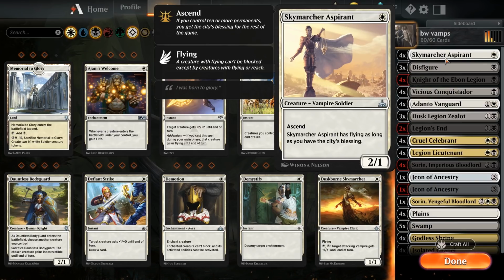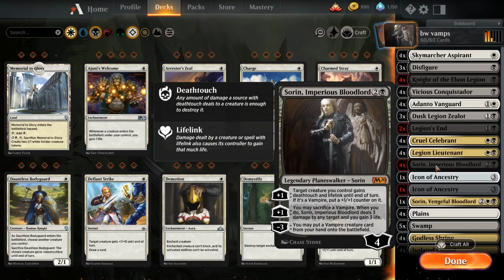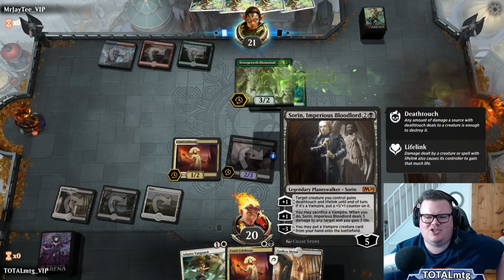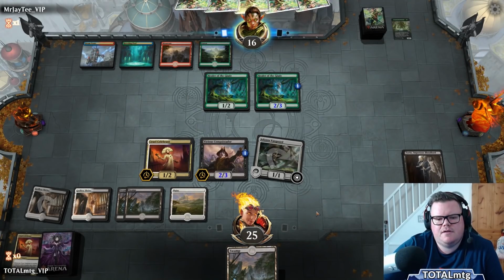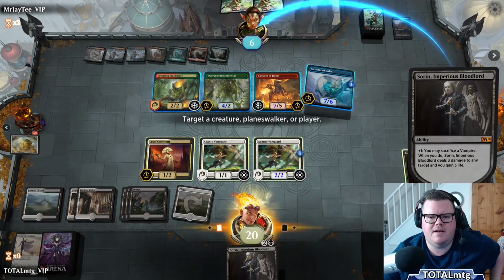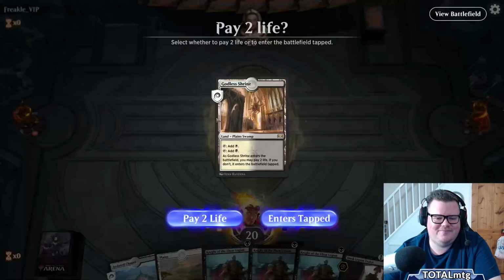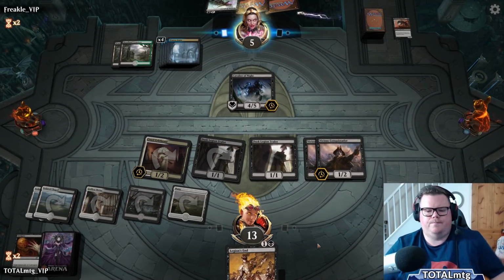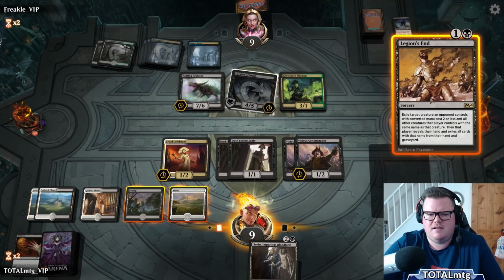Orzhov Vampires - Core Set 2020 Standard Deck Guide & Gameplay - MTG Arena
Orzhov Vampires is my first deck for Core Set 2020 Standard! Why is that you ask?? Because Sorin, Imperious Bloodlord is bonkers good in this tribal deck! Thanks to WOTC they invited me to the Early Access event this week and gifted me a fully stocked account for it too! Vampires seem super strong in Core Set 2020 as you'll see fromt he gameplay amd stay to the end for big match against Hall of Fame member huey Jensen!! Go VAMPIRES!!! Enjoy the deck guide and let me kno win the comments any brews you want to make with the new MTG Standard!!

Follow the link for the deck list over at Aetherhub! And by purchasing anything on this list through my link and TCGPlayer will support TOTALmtg!

4 Sorin, Imperious Bloodlord (M20) 115
5 Swamp (RIX) 194
1 Sorin, Vengeful Bloodlord (WAR) 217
4 Plains (RIX) 192
4 Adanto Vanguard (XLN) 1
4 Knight of the Ebon Legion (M20) 105
4 Vicious Conquistador (XLN) 128
3 Dusk Legion Zealot (RIX) 70
4 Legion Lieutenant (RIX) 163
4 Cruel Celebrant (WAR) 188
3 Disfigure (M20) 95
4 Godless Shrine (RNA) 248
4 Isolated Chapel (DAR) 241
2 Legion's End (M20) 106
2 Icon of Ancestry (M20) 229
4 Skymarcher Aspirant (RIX) 21
4 Unclaimed Territory (XLN) 258

Some more videos for your viewing pleasure!

Also check out my Modern Horizons Booster Box Opening that was gifted to me from WOTC. I was extremely lucky and grateful for the box as this set seems lots of fun!

Recent videos